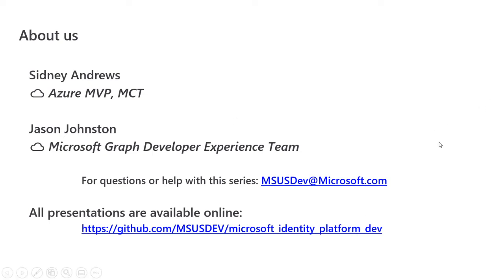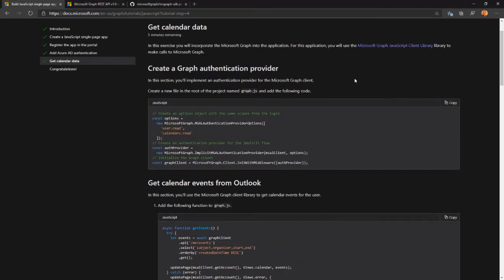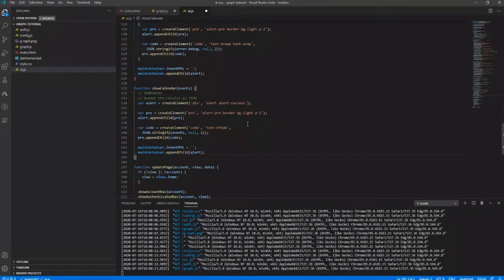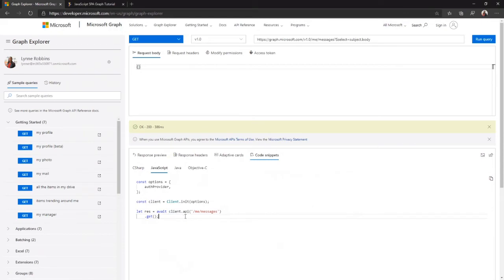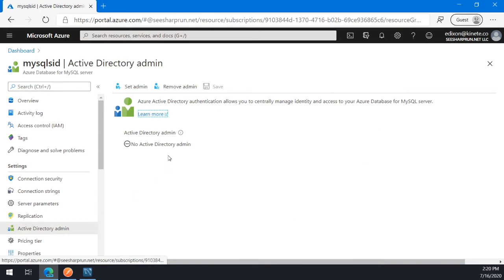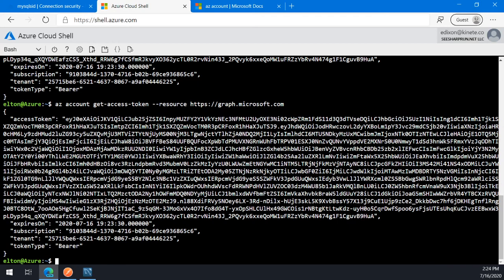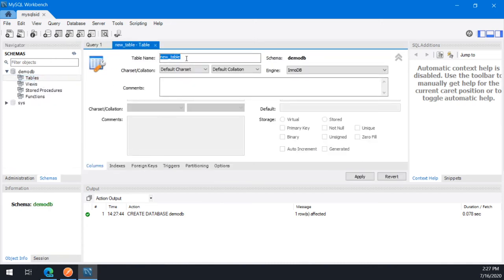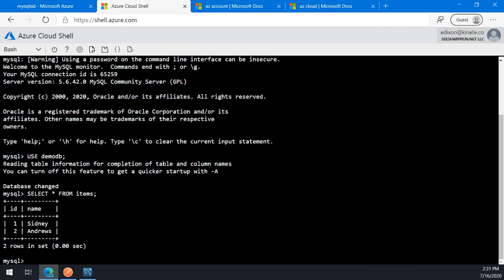The Microsoft Graph SDK for JavaScript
The Microsoft Graph is the gateway to all of the data and intelligence of Microsoft 365, and you, as a developer, must want to access this wealth of data, right? We’ll provide an overview by using the Graph Explorer and then using MSAL.js to query the graph endpoints directly. You’ll also learn how the Graph SDK makes it easier than ever to build high-quality applications that access and leverage the Graph.